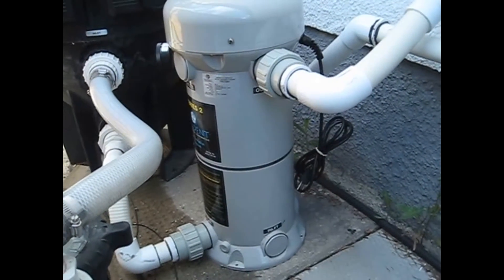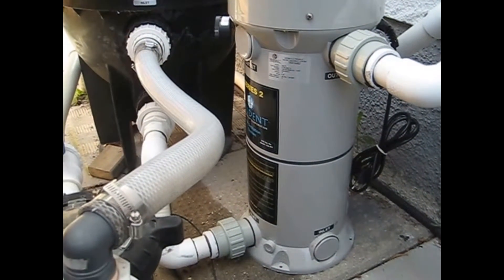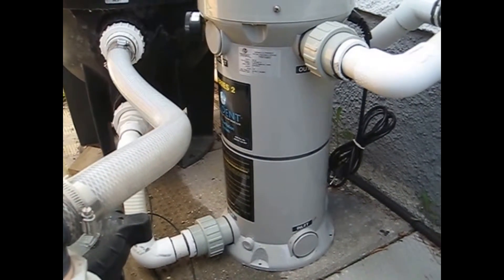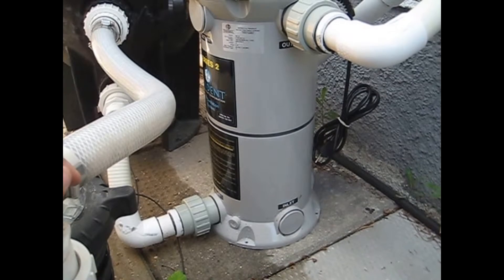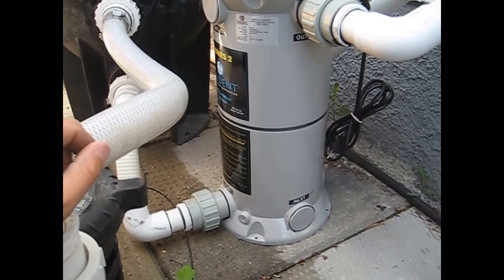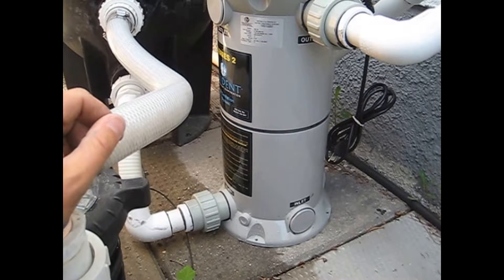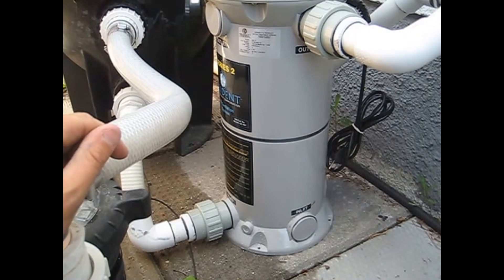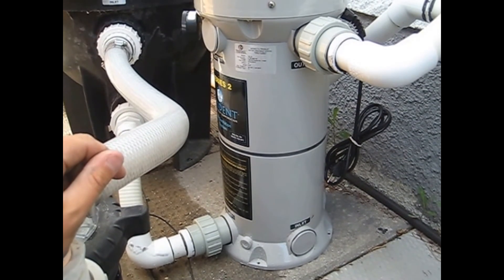UV (Ultra Violet Light) Sanitization System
This is a short explanation of how an ultra violet light system works and what it does for your pool. The pool water comes in the bottom after it has gone through your filter, goes through the unit and then it comes out the top, goes through the heater then back into the pool. This unit plugs into a 120 volt outlet. You will see there's a ring around the middle of the unit, that's the indicator ring. When there is water going through the unit, it will automatically start up as long as it's plugged in and that indicator ring will glow a blue/purple to show that the bulb is working. Basically the ultraviolet light system kills everything living in the water, essentially it does the sanitizing work of the chlorine. As the water is traveling through the unit there are 2 ultraviolet light bulbs inside and they're killing all the mold, algae, bacteria and other contaminants that can turn your pool green or cloudy. As a result you can run a lot less chlorine in your pool which is much better for your skin, it it's a lot easier to maintain your pool as well as your pool equipment. This is especially good if you have a gas heater as it will last a lot longer with reduced chlorine levels.